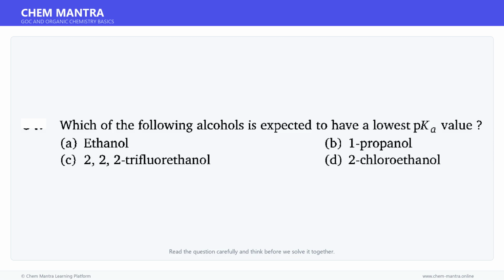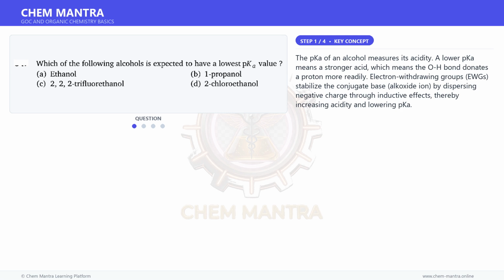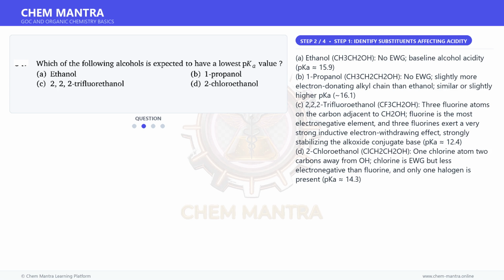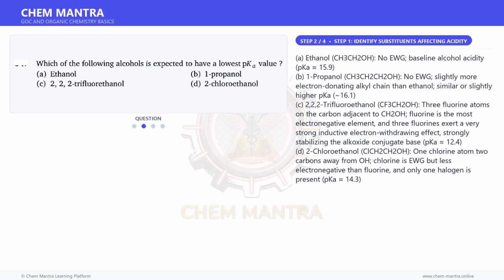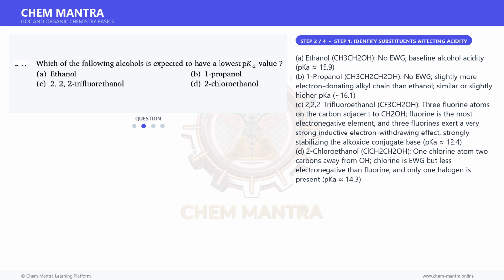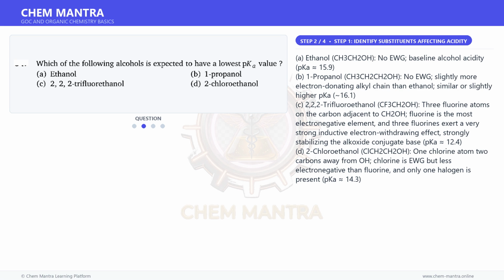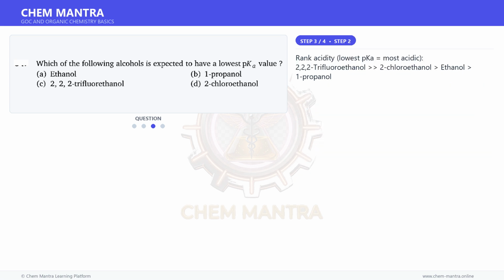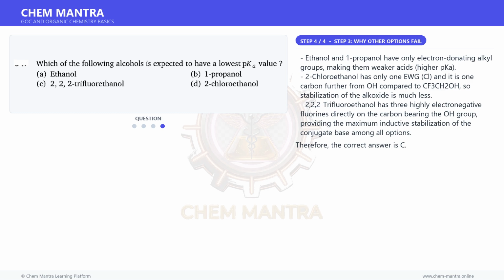The pKa of an alcohol measures its acidity. A lower pK | GOC Chemistry | JEE Chemistry | Chem Mantra